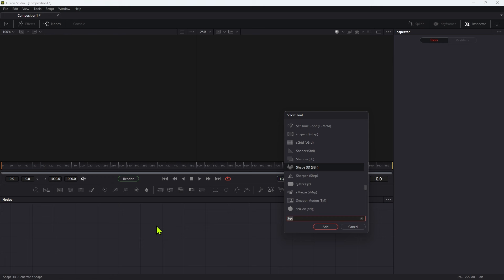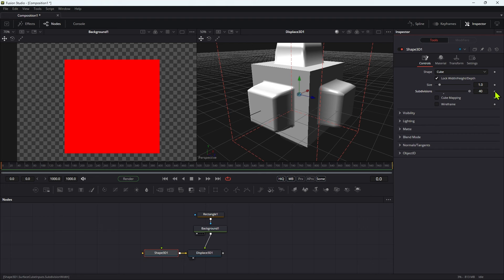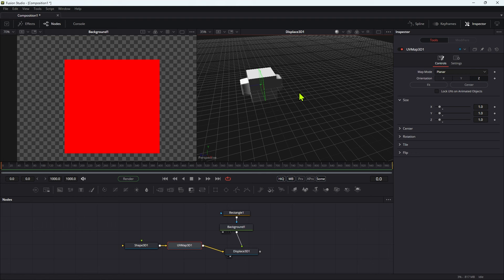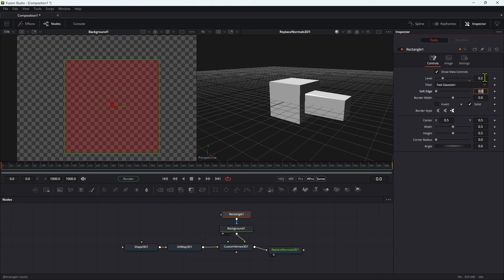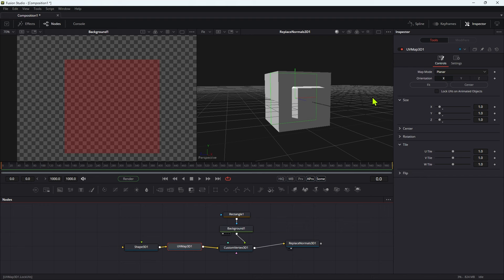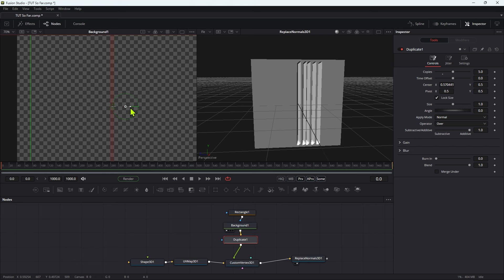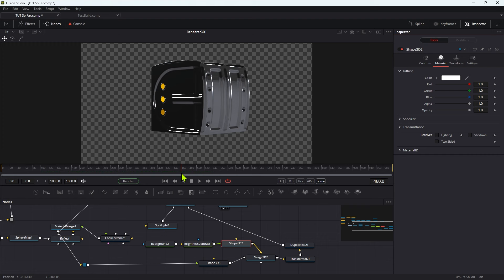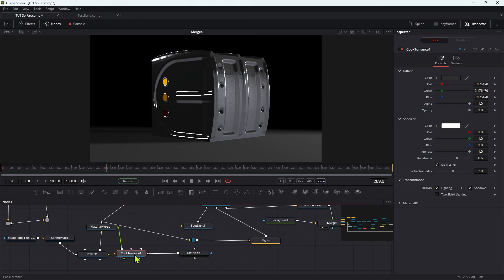Resolve Fusion: Advanced Modelling with Custom Vertex (3/3)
In-depth tutorial looking at advanced modelling techniques using the Custom Vertex tool. It's a long one but there is a lot of useful information in here.